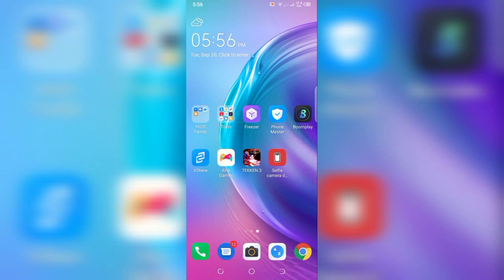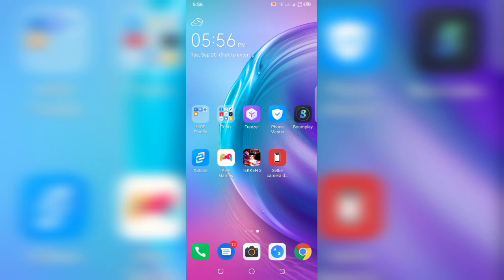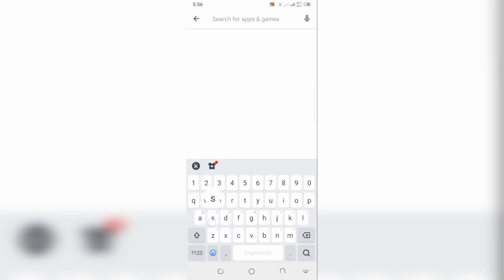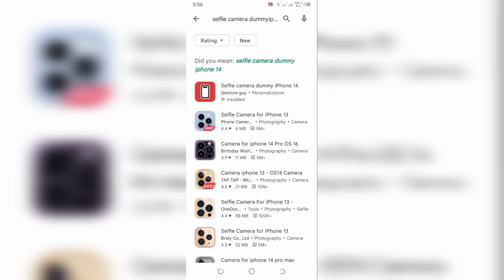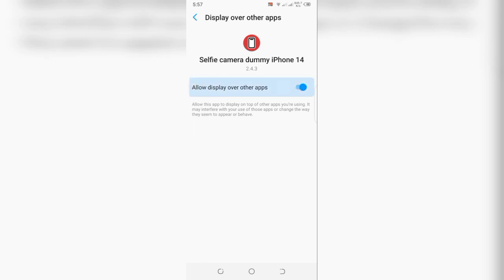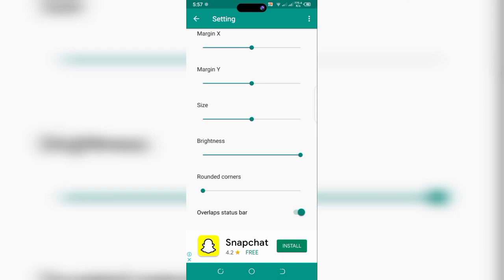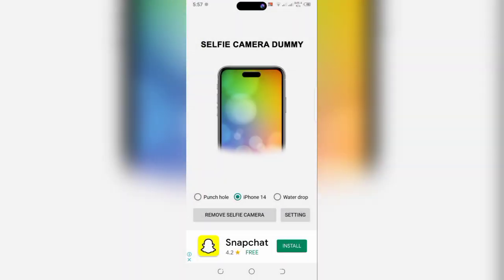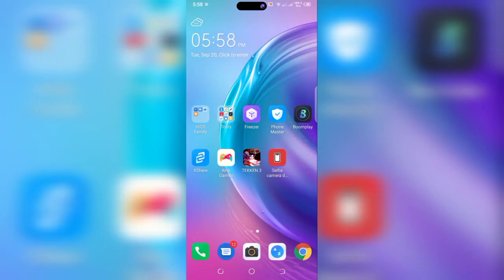How to Get iPhone 14 Notch On Any Android Dynamic Island On Any Android Device